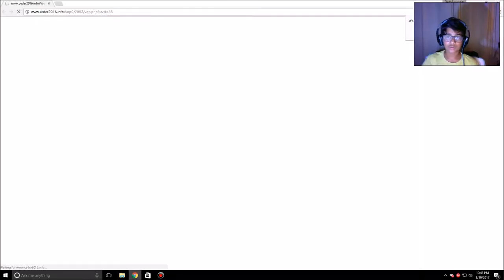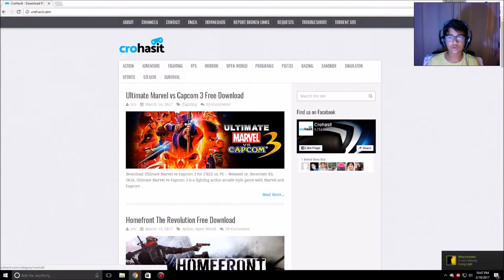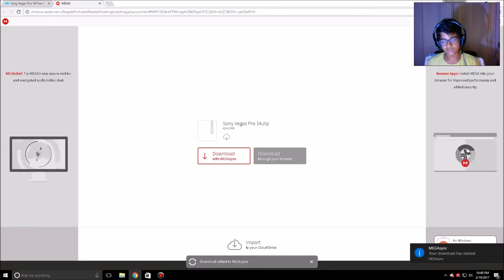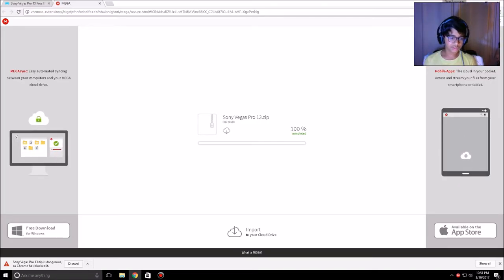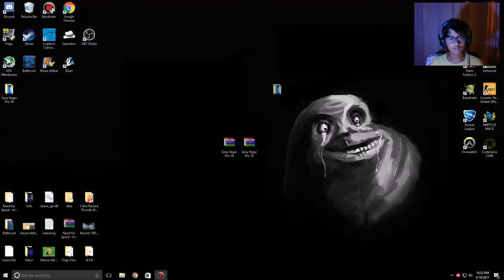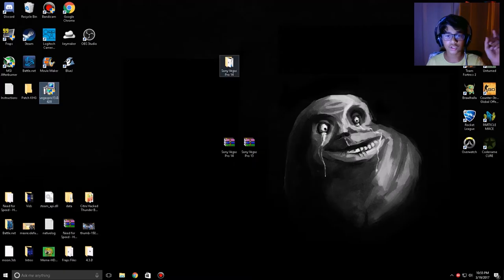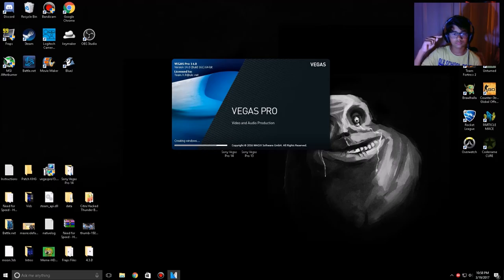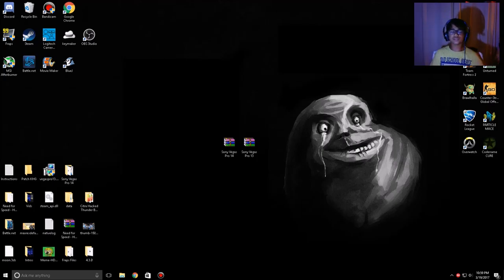How to get Sony Vegas 14 Or 13 Pro For Free !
- XrosRampage